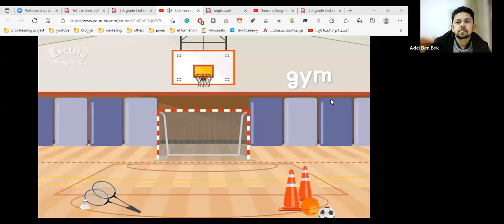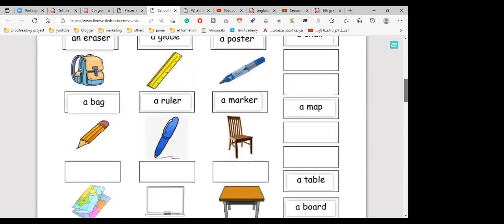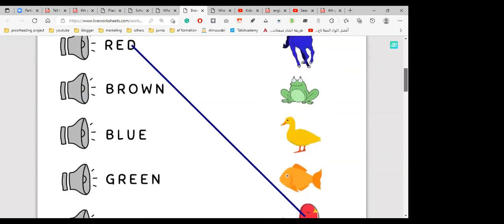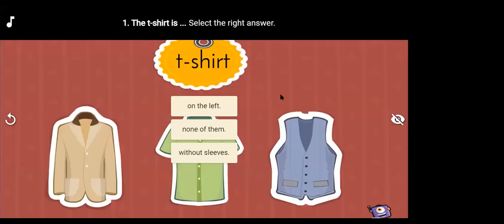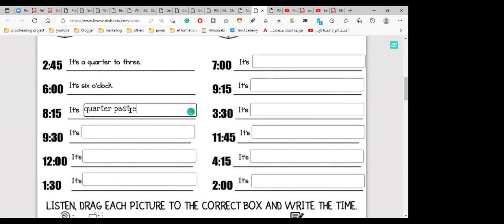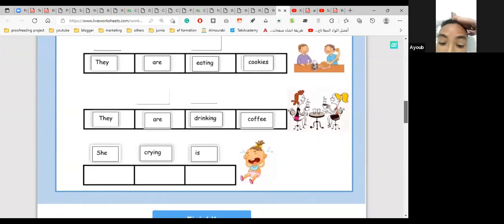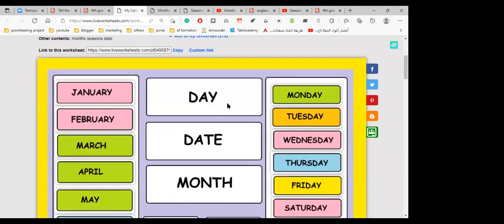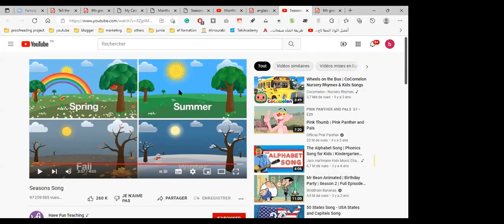مراجعة إنجليزية سنة 6